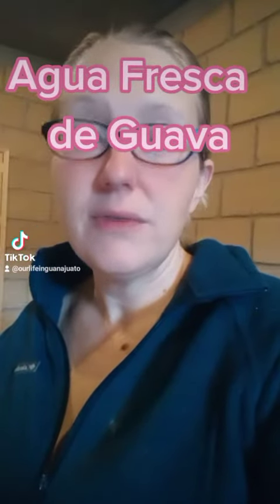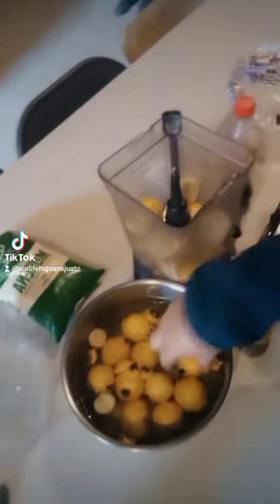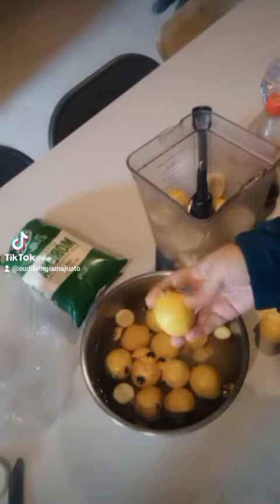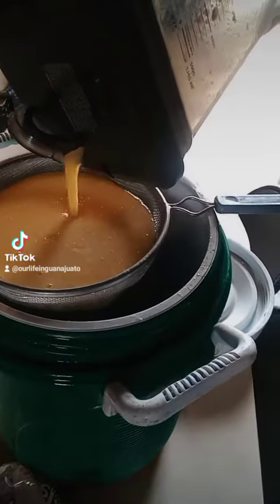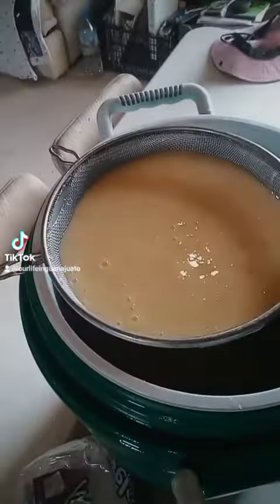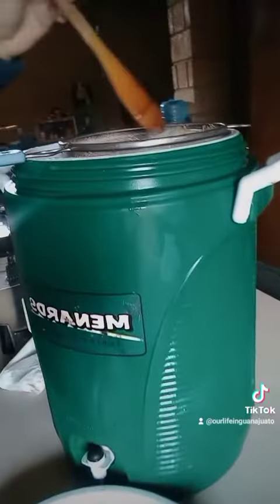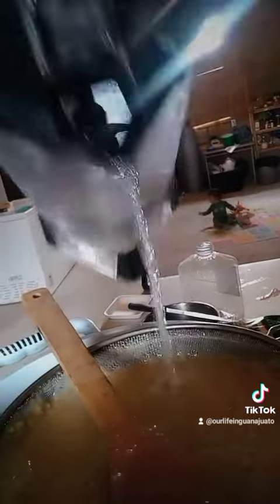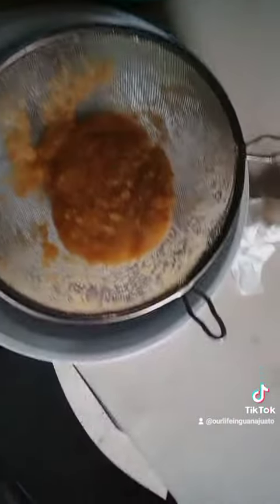Agua Fresca de Guava Recipe in Guanajuato Mexico - Sick Familia